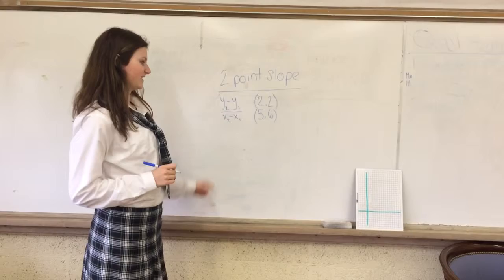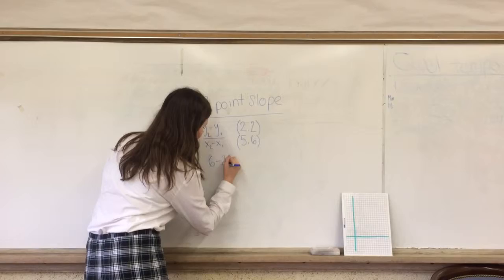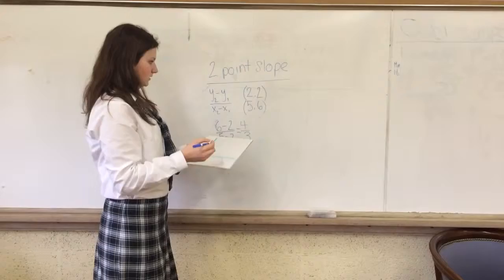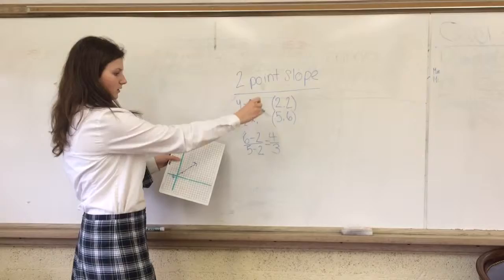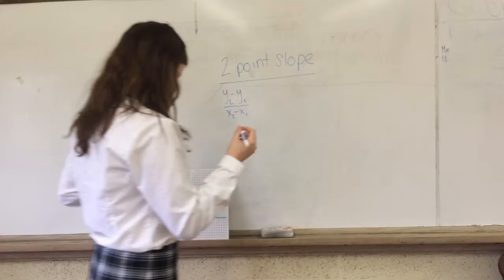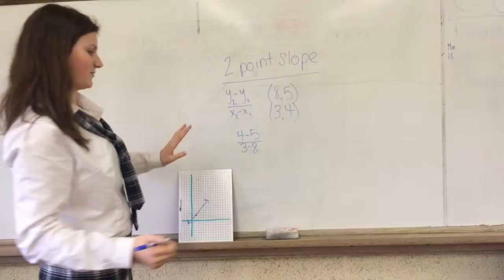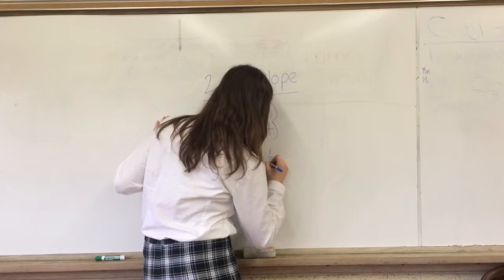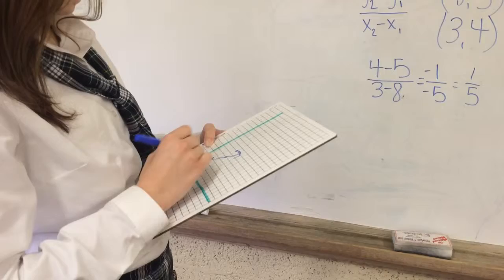Lauren and Alaina- math video part 2